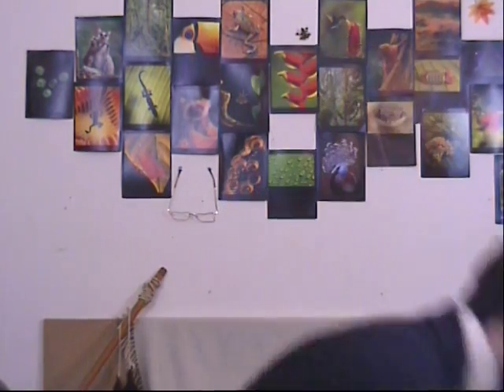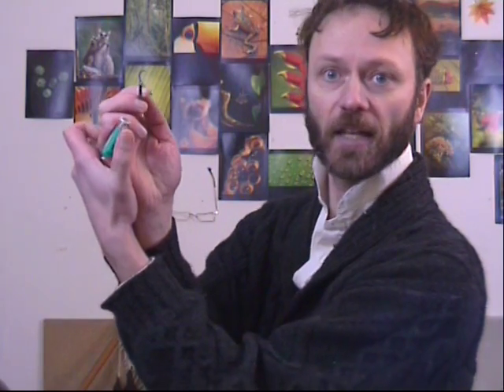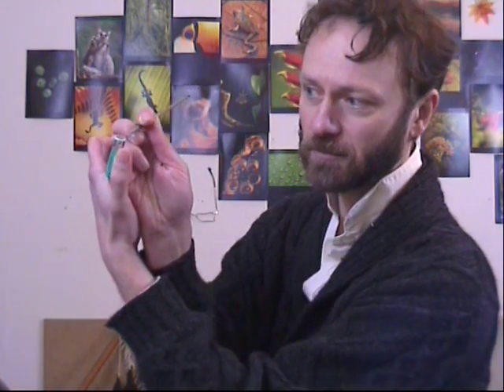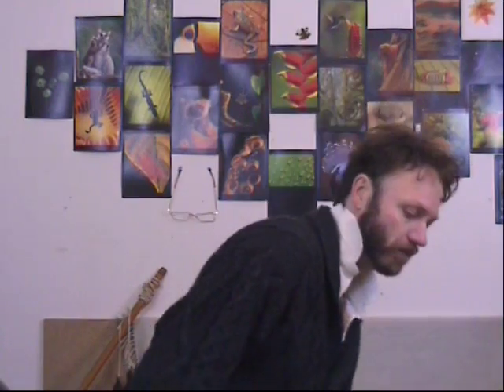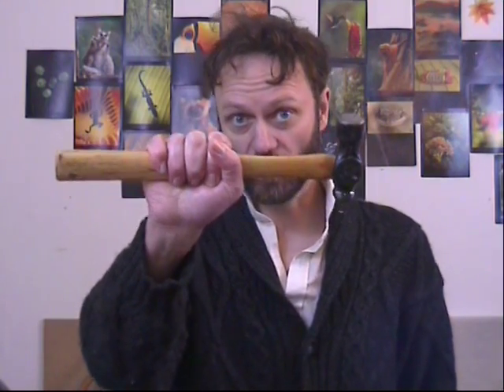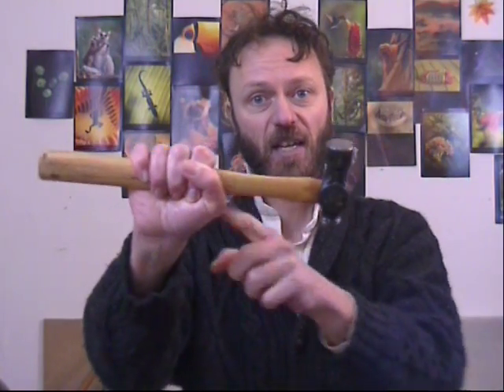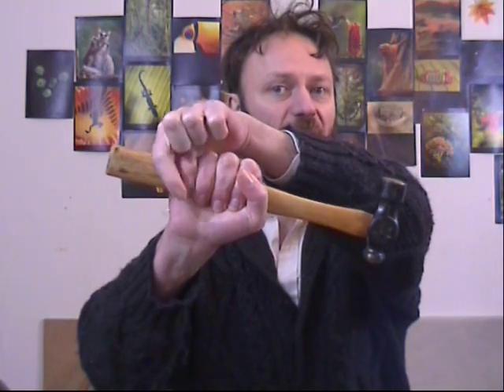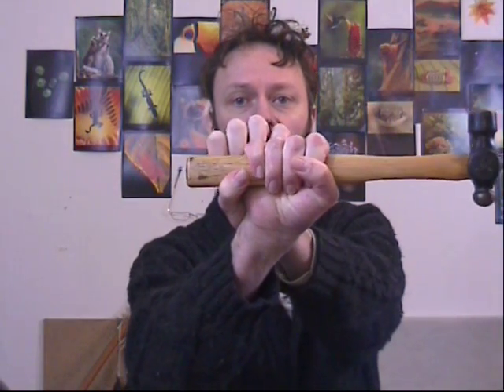A suggested improvement on the design of the human hand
Technology is progressing at such a rate that I don't think this will be the stuff of fiction for much longer.